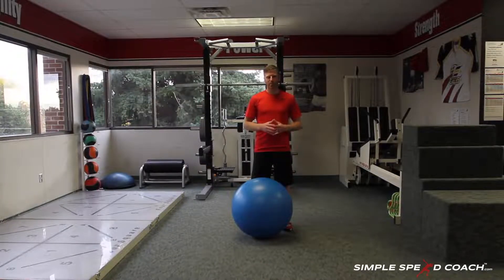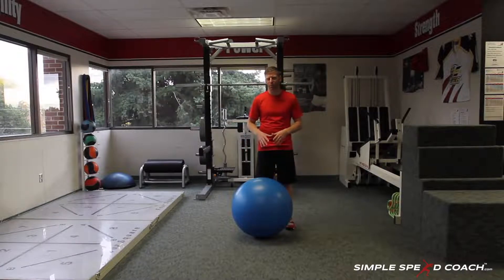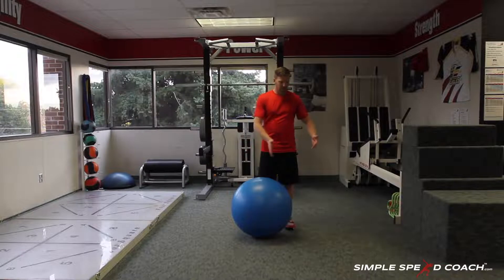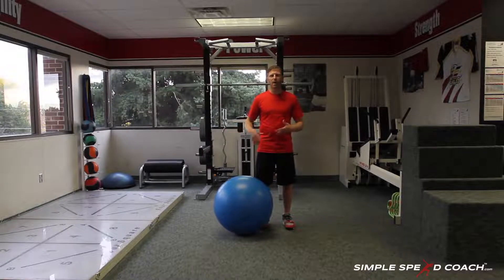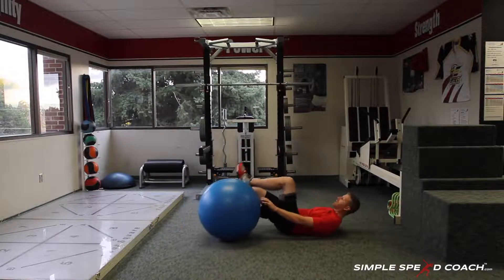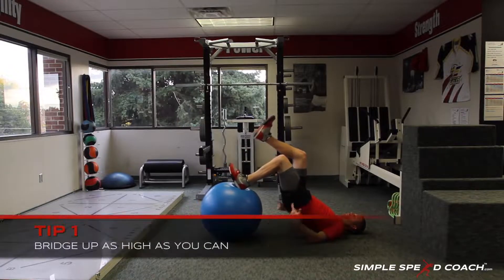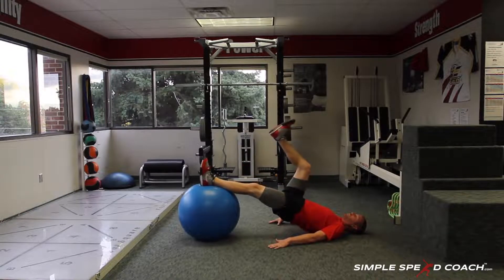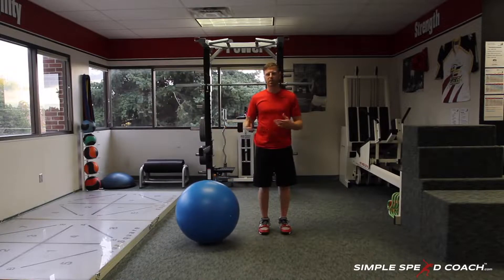Physio Ball Hamstring Curl (Single Leg) | Stability Ball Curl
Instruction and tips on how to perform a Stability Ball Hamstring Curl. Prevent injuries and improve eccentric/concentric/isometric hamstring strength to increase speed and power!